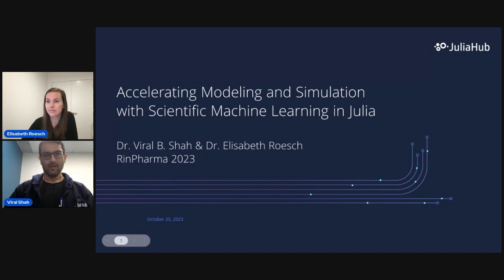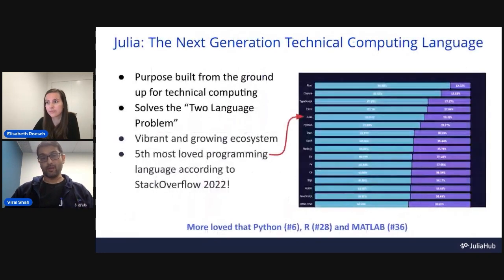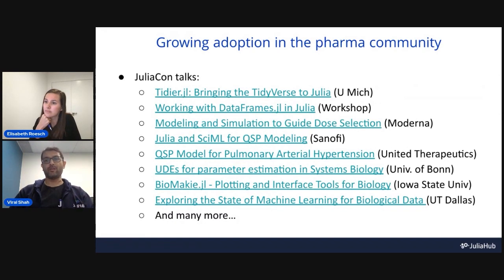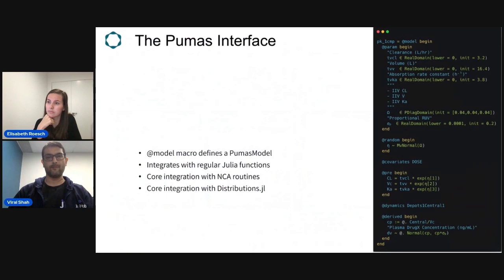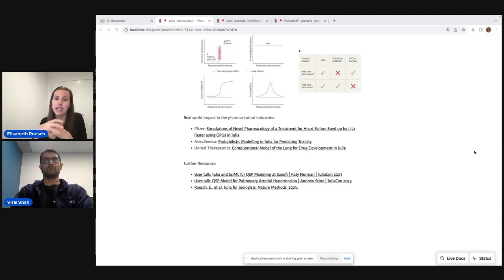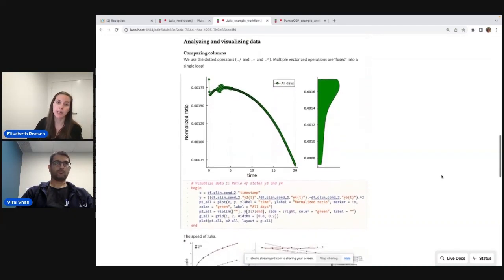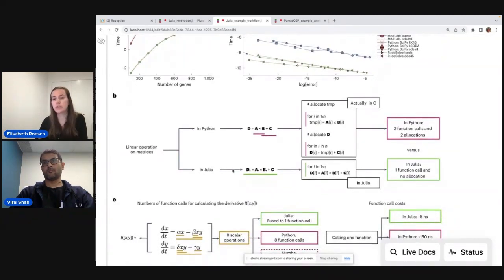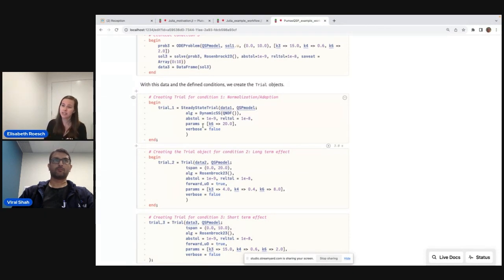V. Shah & E. Roesch - Accelerating Modeling & Simulation with Scientific Machine Learning in Julia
Accelerating Modeling and Simulation with Scientific Machine Learning in Julia - Viral Shah & Elisabeth Roesch